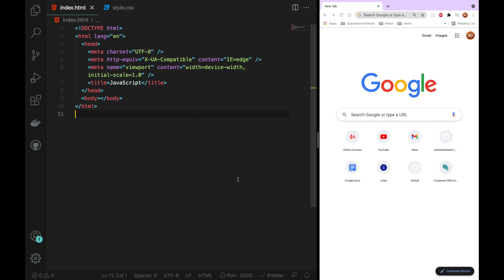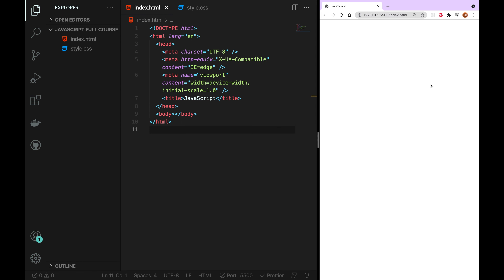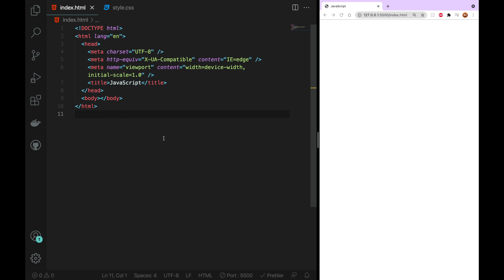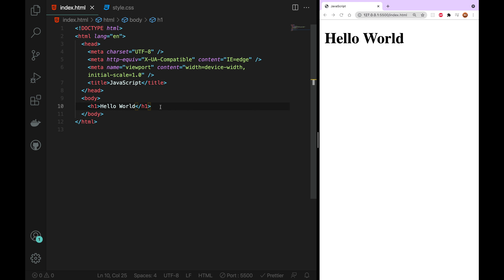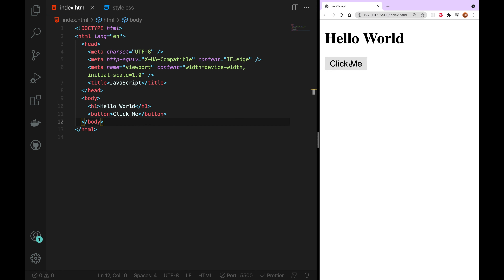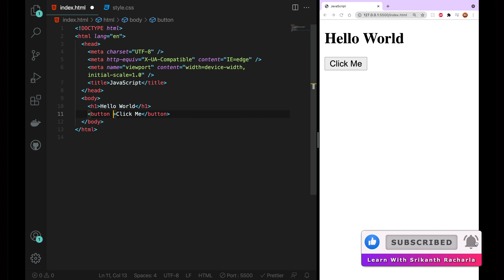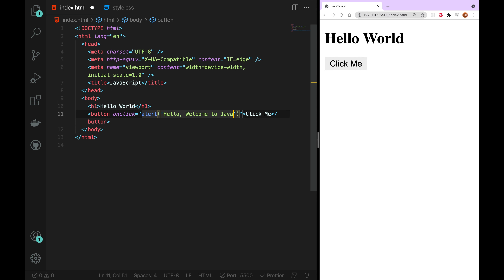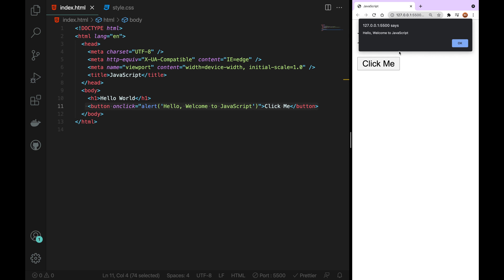JavaScript | Inline JavaScript - 5 | JavaScript తెలుగులో [4K]